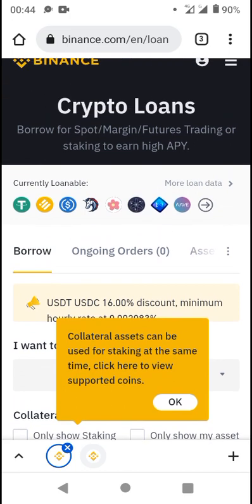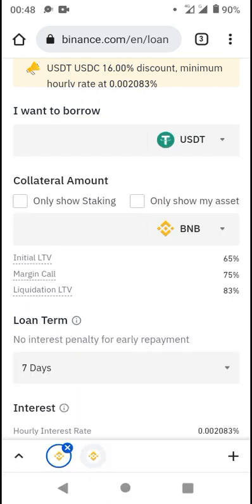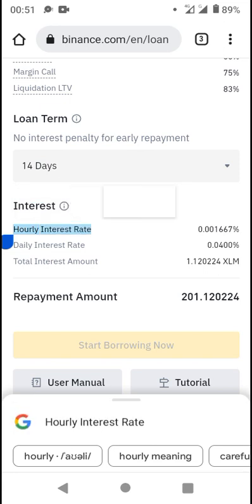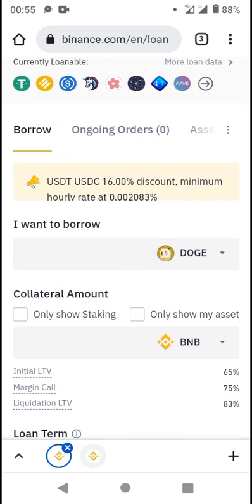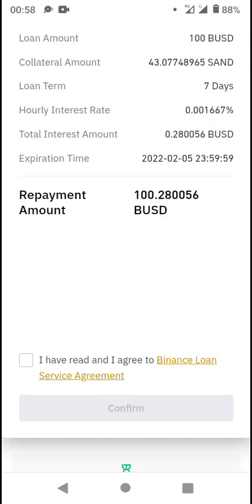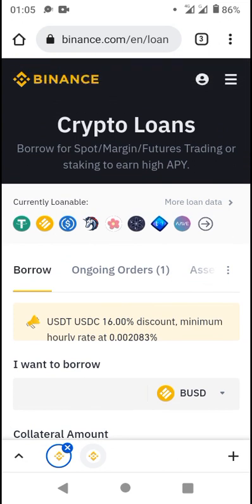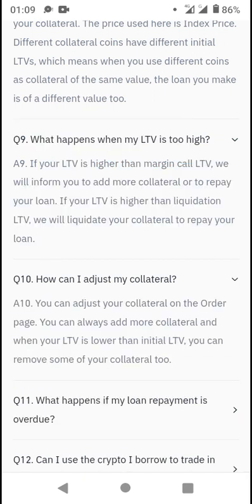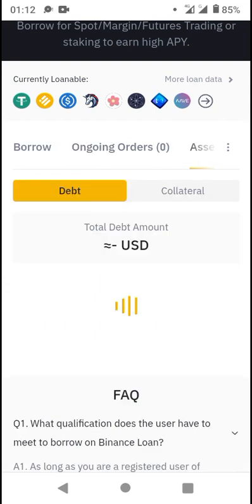How To Use Loan Staking - Binance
The process of loan staking has been made easy on the Binance Finance page. Here in this guide, you will learn not just how to loan stake but also the benefits and other notable characteristics about it.

Binance Loan Staking allows users to use their crypto as collateral to get a loan without credit checks. One can Borrow for Spot/Margin/Futures Trading or staking to earn high APY.

 CMC Here

Wallet Addresses For Airdrops & Crypto Perks Here:
Binance (Cashback incl.)